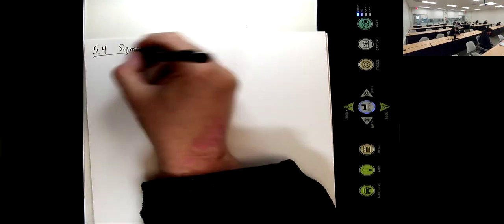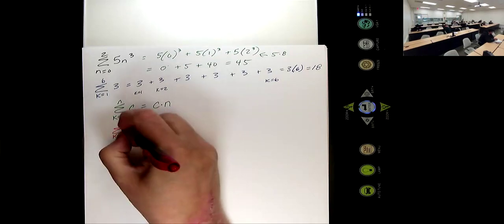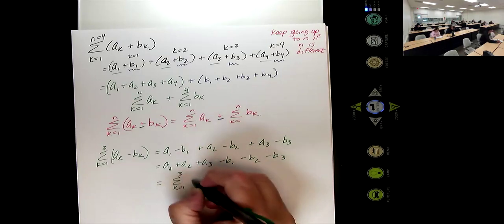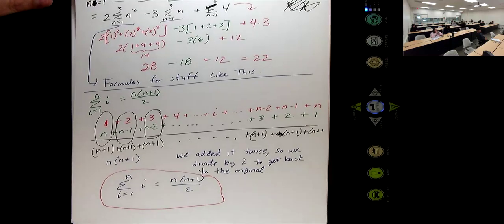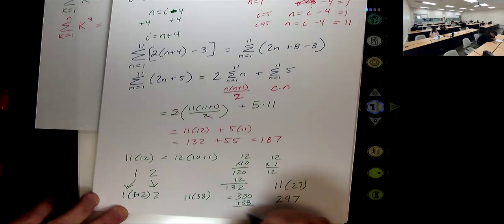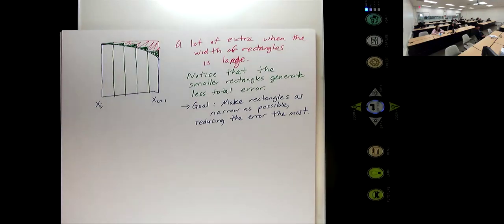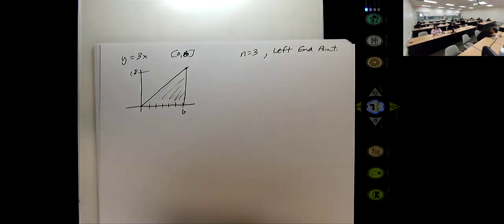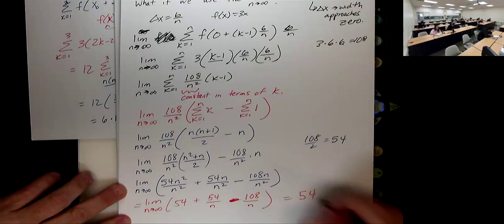Math 065 Calculus 1 Fall 2024 5.4 Sigma Notation and finding Area Below a Curve